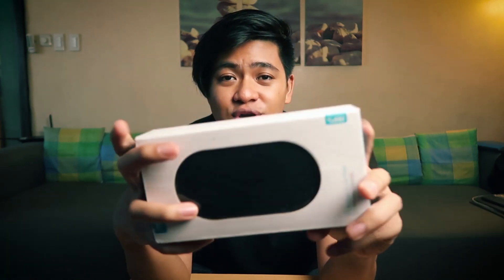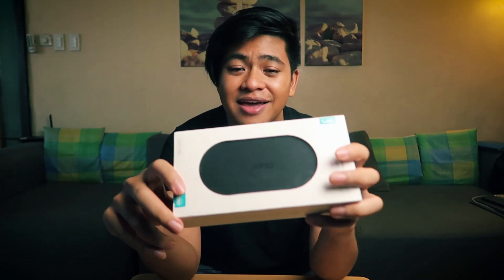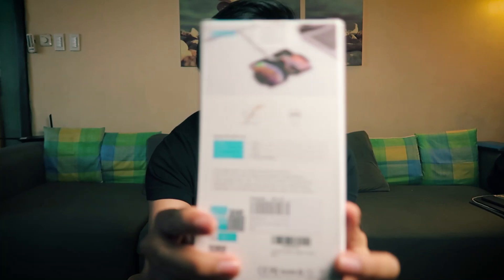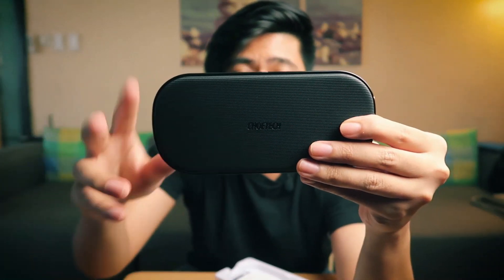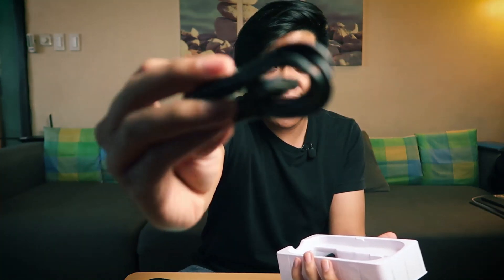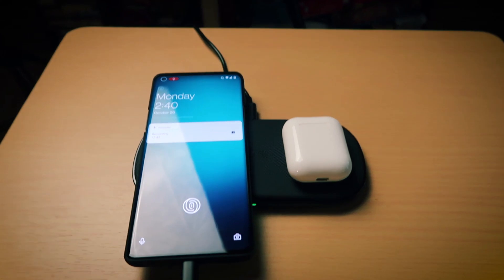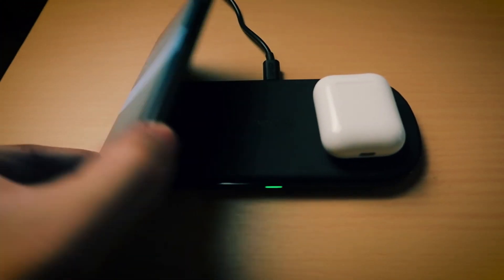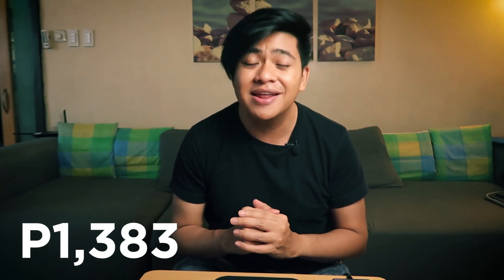Choetech Dual Fast Wireless Charger (Review 2020)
In this video, we take a closer look at the CHOETECH Dual Fast Wireless Charger! This can charge up two devices at the same time such as Apple AirPods and a Smartphone! This charges up to 10W fast charging speeds depending on your device.

LAZADA 11.11 DISCOUNT
*Product discount up to 80%
*Huge voucher: